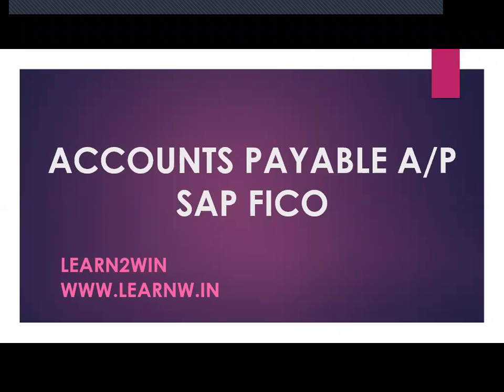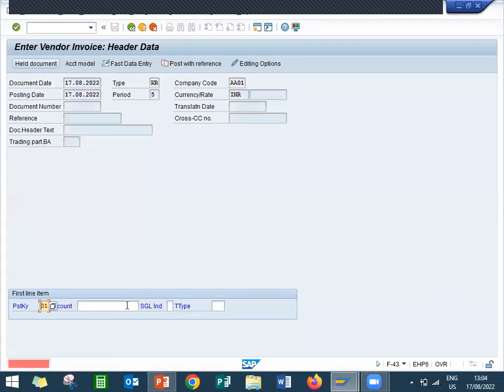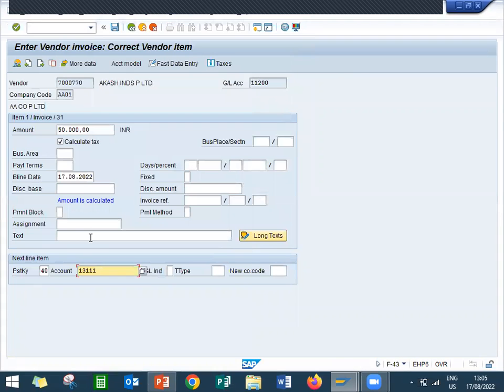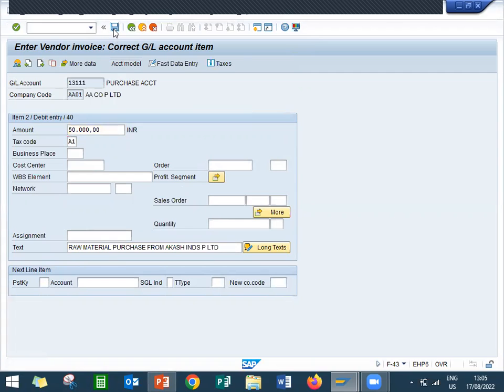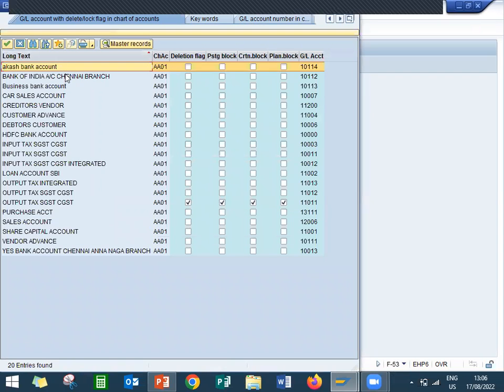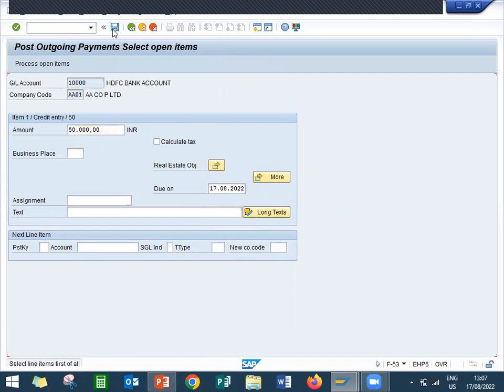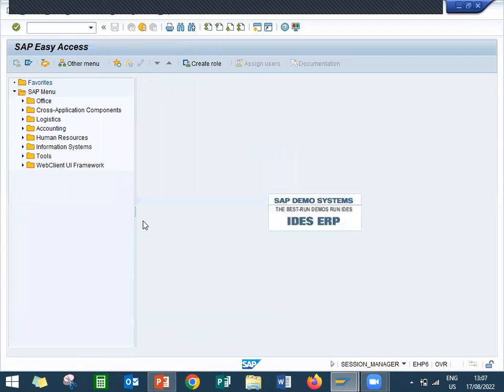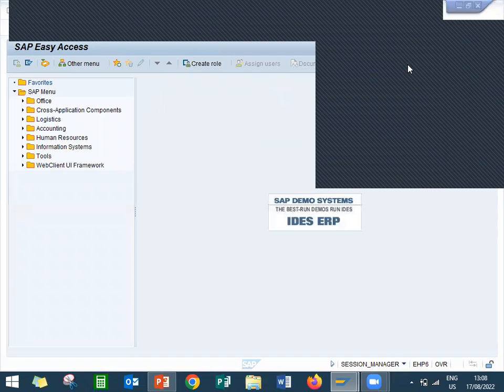Accounts Payable in sap fico | sap fico video tutorials full | sap software | sap course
Accounts Payable in SAP FICO
AP
Vendor invoice posting in sap fico
Outgoing Payment Posting
basics of sap fico
sap fico tutorials
basics sap fico
accounting entries in sap fico
accounting entry in sap fico
accounts posting
journal entries in sap
vouchers in sap
SUPPLY CHAIN
Purchasing Department
Quality Department
Stores Department
Production Department
Sales Department
Finance Department
Maintenance Department

Purchasing Department:
Purchase Order
Goods Receipt

Quality Inspection Department:
Inspection
Inspection lot

Store Department:
Transfer Request
Transfer Order

Production Department:
Production Order

Sales Department:
Sales Order
Customer Delivery
Customer Billing

Finance Department:
Accounts Receivable
Accounts Payable

Plant Maintenance:
Repair Order
Close Order

learn2win sap
learntowin sap